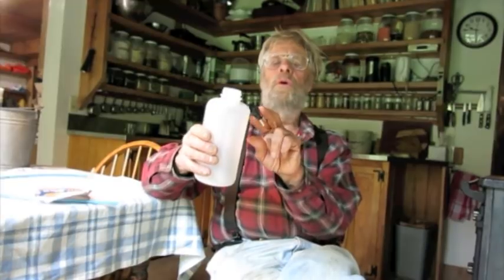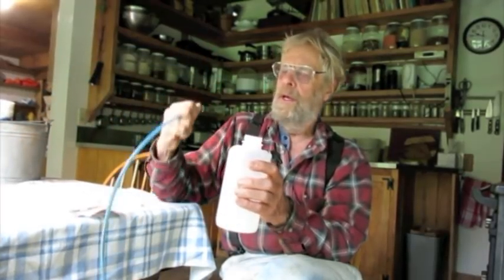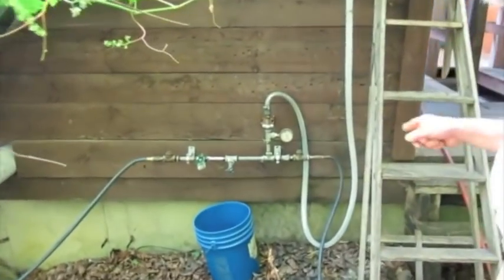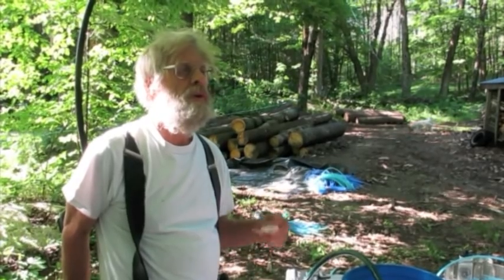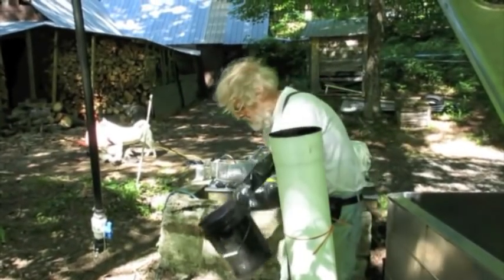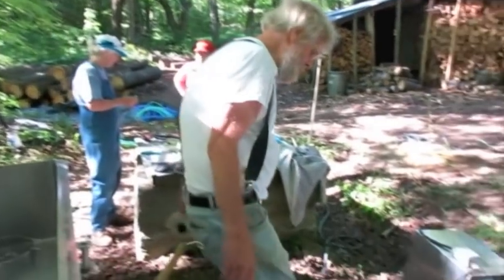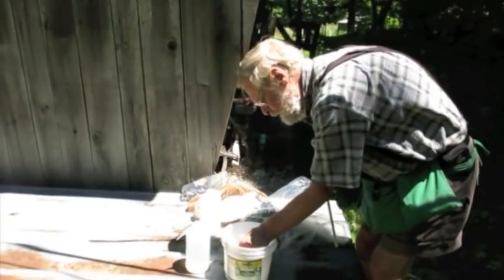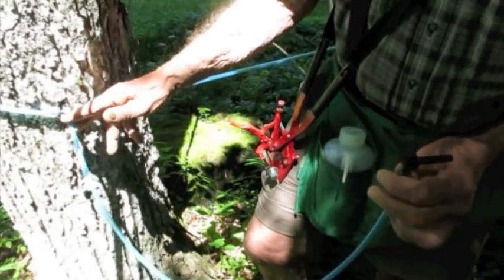Vermont sugarmaker legend Art Krueger talks about cleaning 3/16ths lines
Shrewsbury, Vt. sugarmaker Arthur Krueger, who was one of the first producers to install 3/16ths lines, has been experimenting with various methods of cleaning the narrow lines.  He shares his findings here.